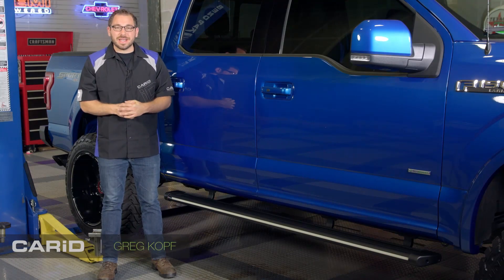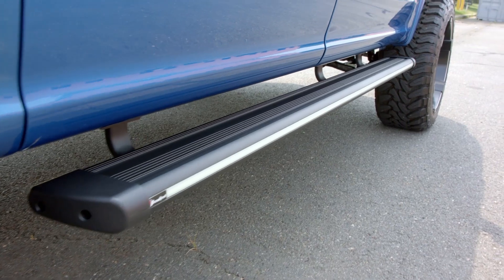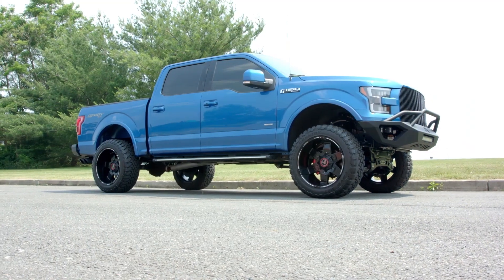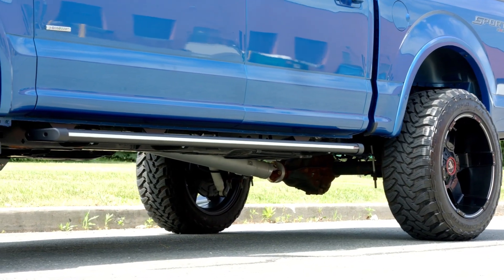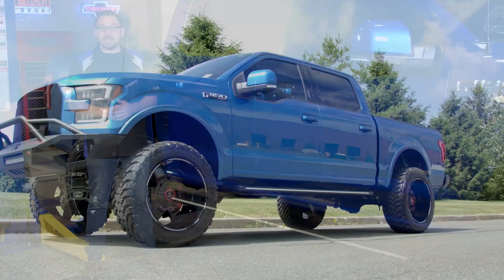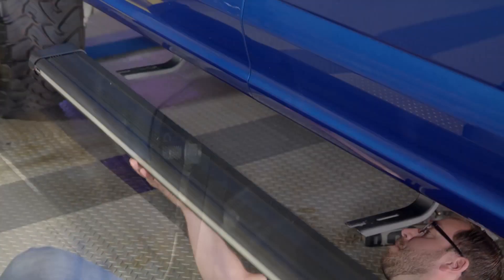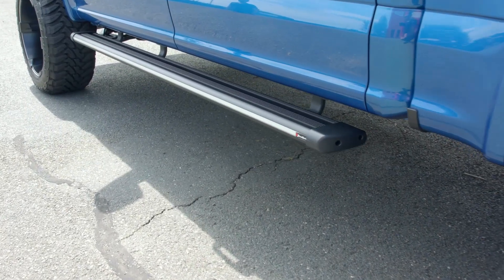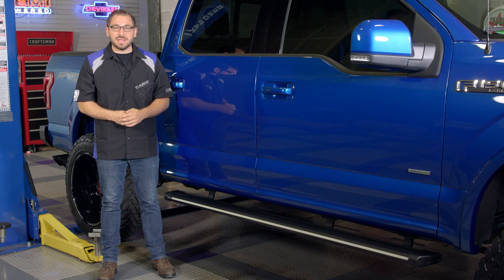Broadfeet LED Running Boards Review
A set of running boards or step bars is one of the most common truck accessories for truck owners. But with so many different options out there, it can be difficult to find a design unique enough to set your truck apart from the rest. Well in this video Greg from CARiD.com showcases Broadfeets new LED lit running boards.
Traditional Styling. The overall styling of Broadfeets LED running board series is very traditional, but still attractive. The entire running board is constructed using durable and strong aluminum to withstand every day abuse. And its then coated in durable black powder to keep it protected.

Large Stepping Surface. But a running board can’t be just attractive, it also must be functional. And that exactly why Broadfeet designs there running board with a 6-inch wide stepping surface to give you plenty of room to plant your feet. But this stepping surface is also textured to ensure that you never lose your footing getting in and out.

LED Options. But the star of the show for this running board is the integrated LED lights. These lights not only add an incredibly attractive touch to any truck, but they also make it easier to see your running boards at night. And to make sure you have plenty of options to customize your truck, Broadfeet offers three different colors to choose from. Either white, blue or even red LED’s.